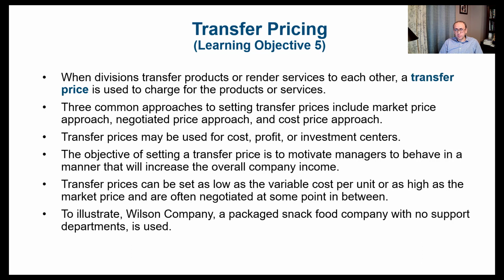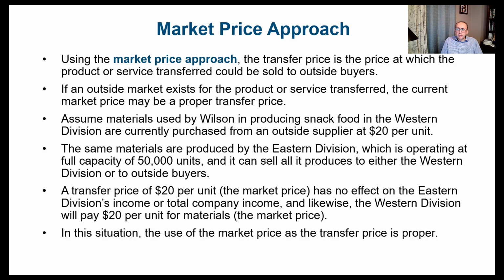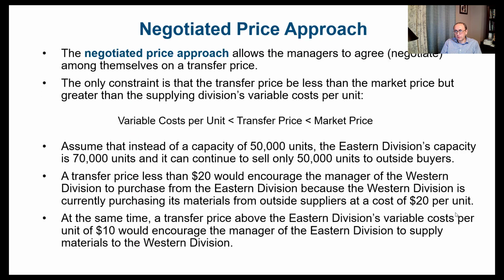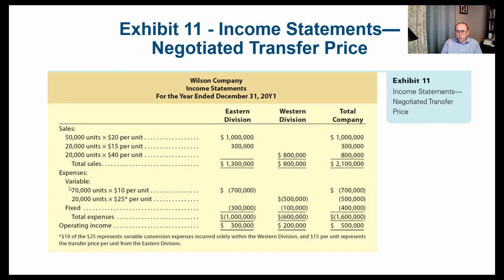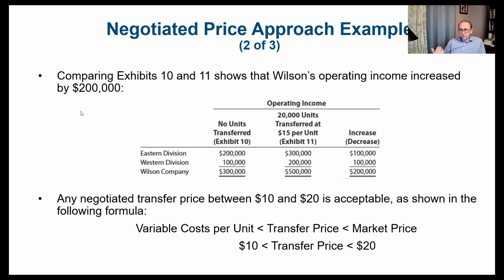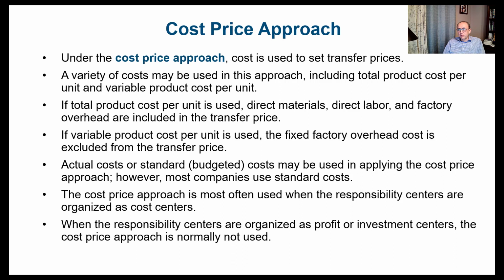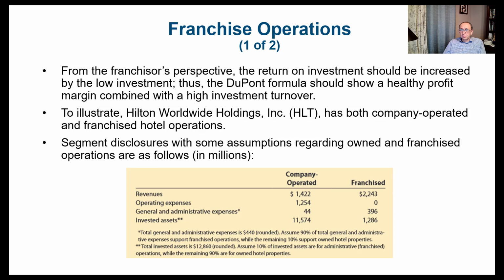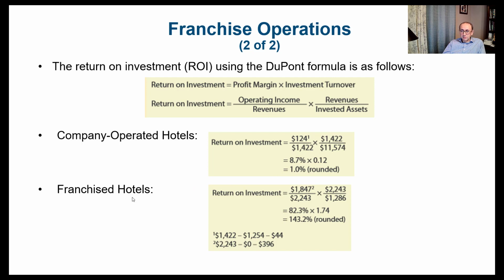Managerial Accounting - Chapter 24 Part 3 - Evaluating Decentralized Operations